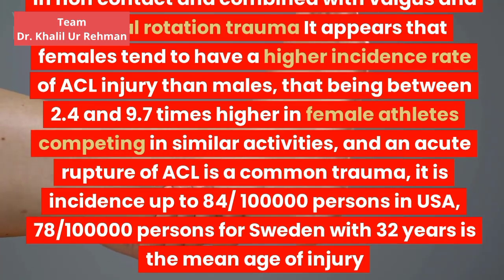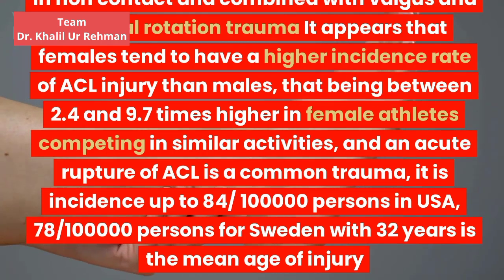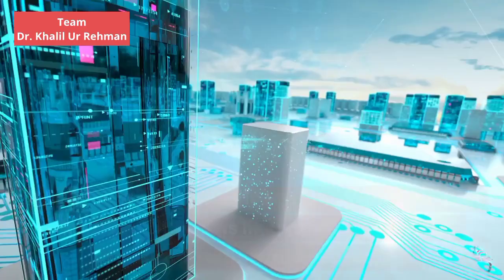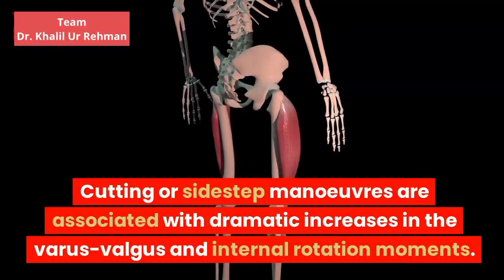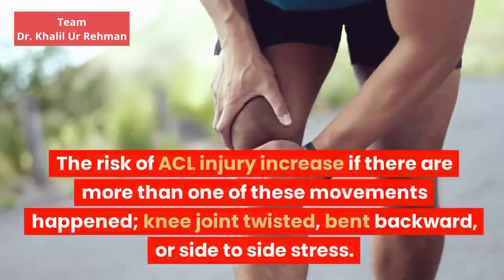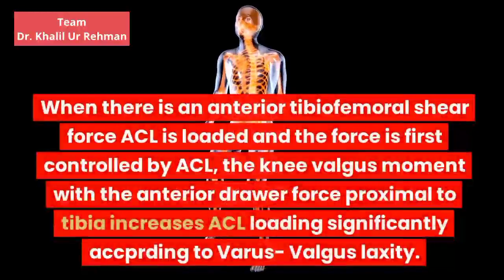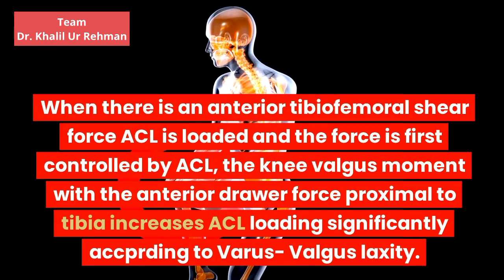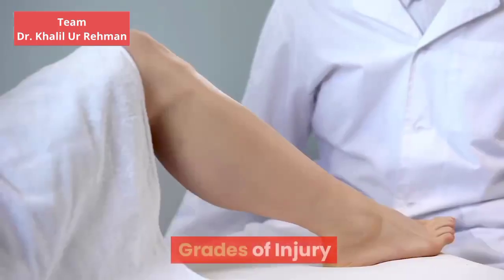What Is ACL Injury- Functions Of ACL- Types, Grades & Diagnosis Of ACL Tear| Dr. Khalil Ur Rehman PT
0:00 Introduction
2:48 Functions Of ACL
3:20 Types Of ACL Injury
3:39 Biomechanics Of ACL Injury
4:24 Grades Of ACL Tear
6:36 Diagnosis Of ACL Tear